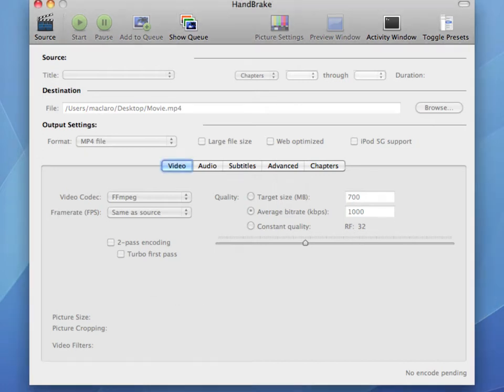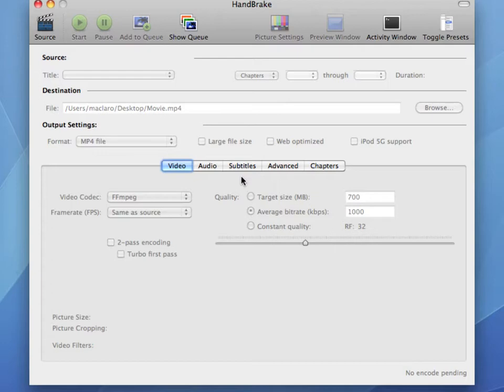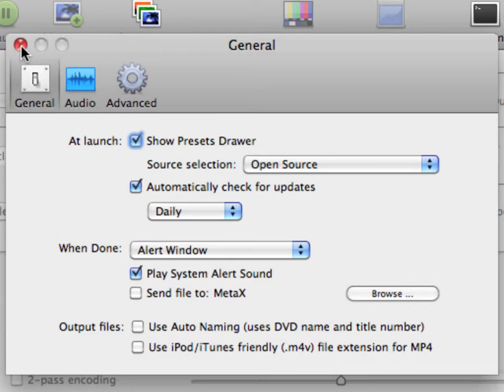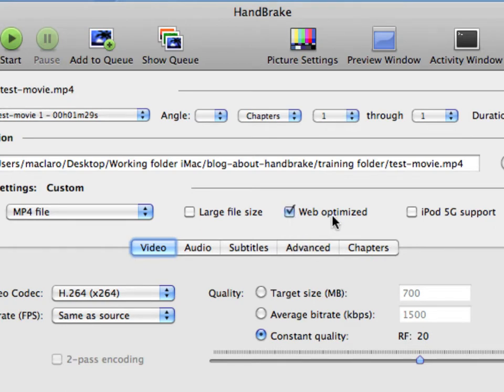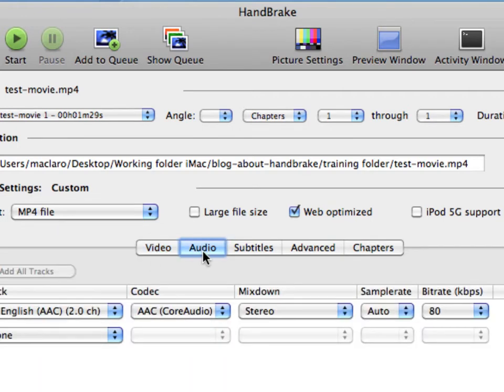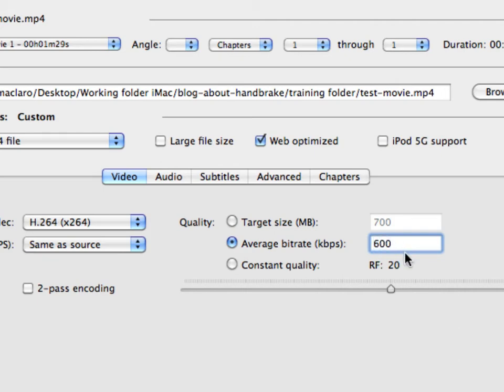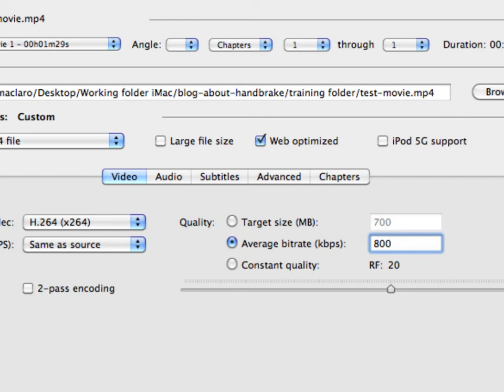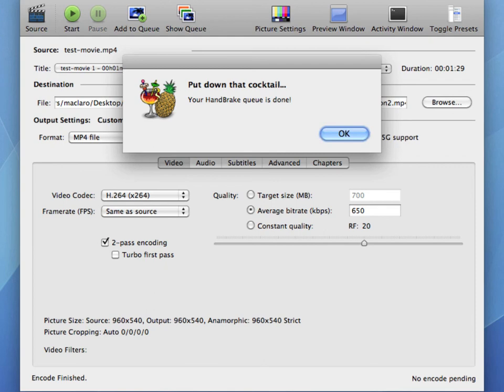How to encode video and screencasts optimally for the web using Handbrake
See this video in higher quality on my blogsite. (See link.)  In my previous post about How to make video that's optimized for the web, I introduced the need to make web video and screencasts, that you self-host outside of sites like YouTube, "web ready" in order to minimize inefficient files settings and file bloatedness that contribute to the occasional stuttering and sputtering videos.